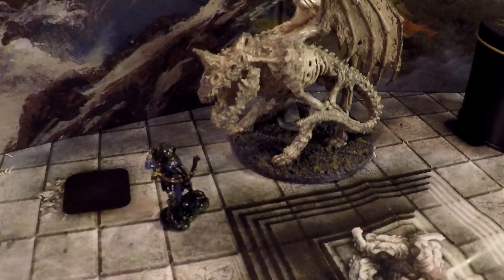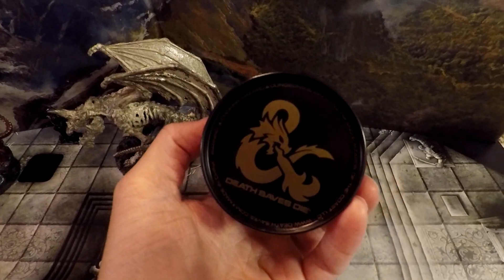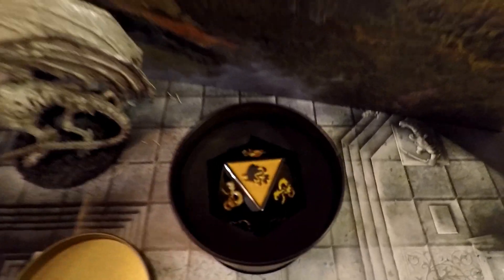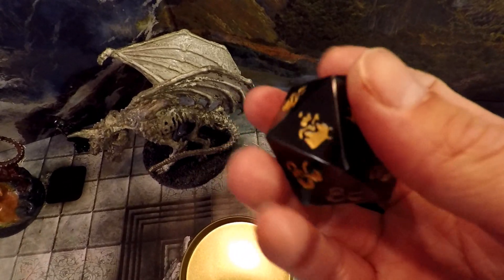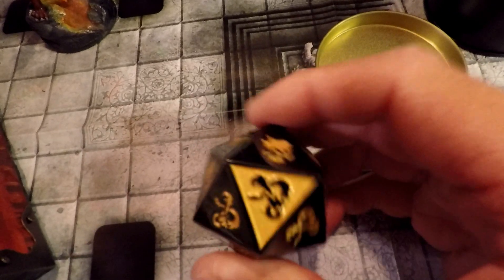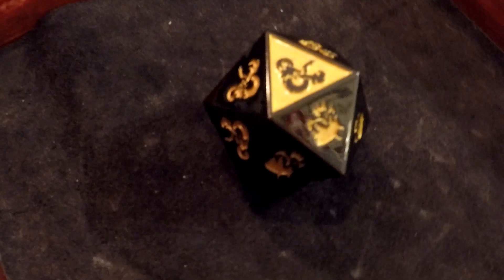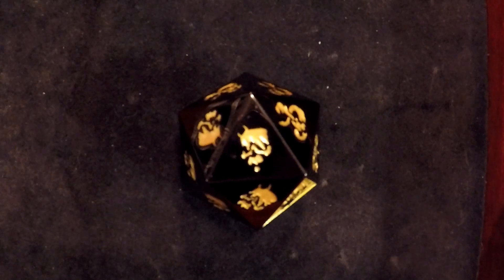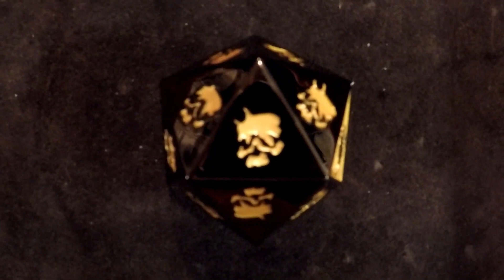Death Saves Dice D20 Review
This is my review for the Death-Saves.com custom Licensed D20 Death Saves dice